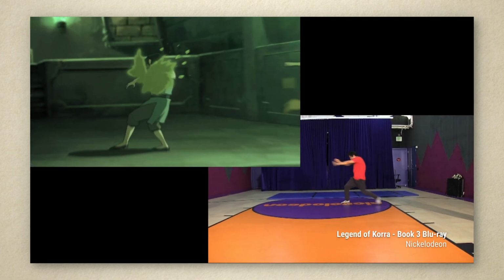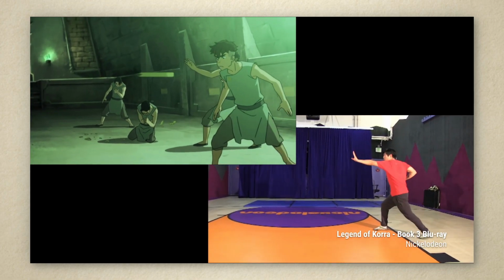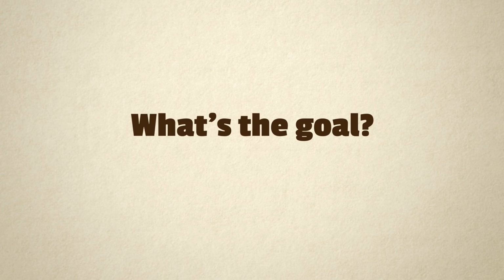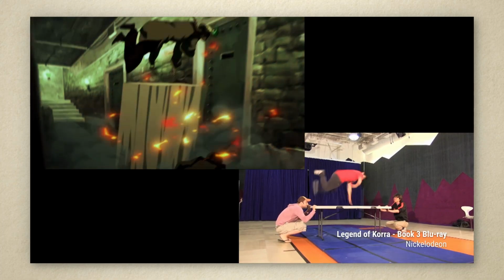01 Reference skills Bloopanimation - Animations Foundations